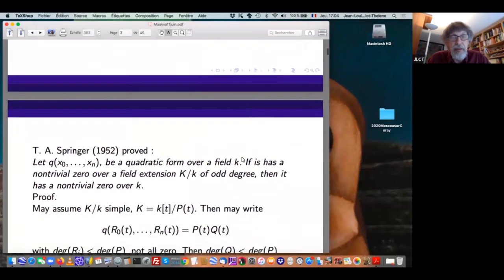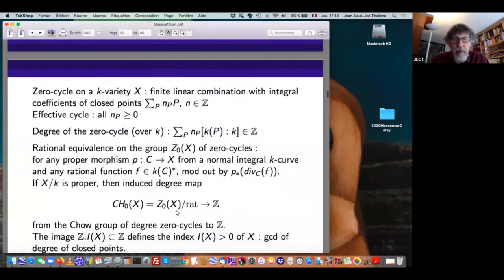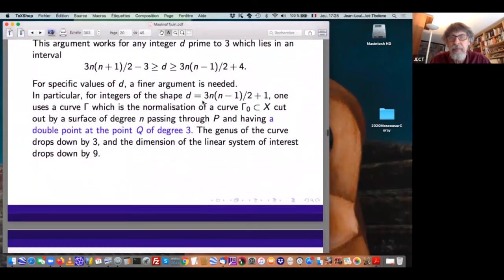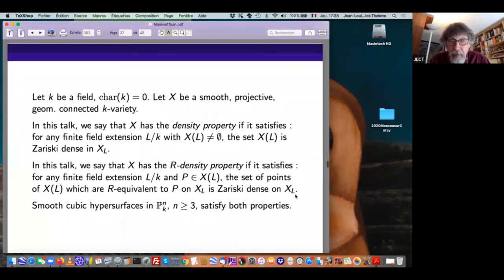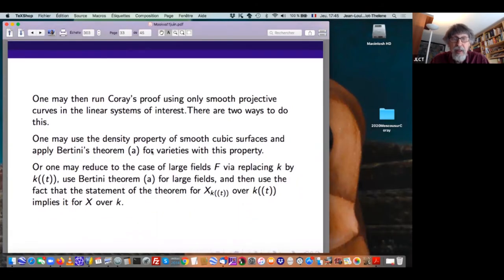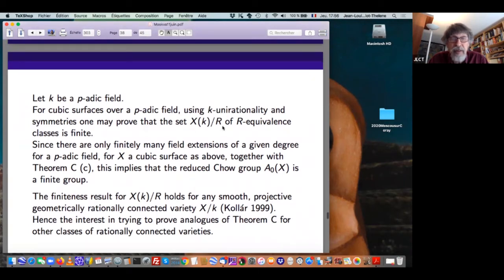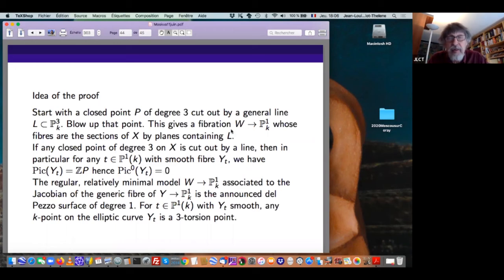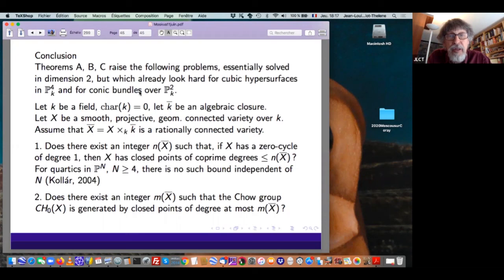J.-L. Colliot-Thélène. Zero-cycles on Del Pezzo surfaces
Семинар им. В.А. Исковских